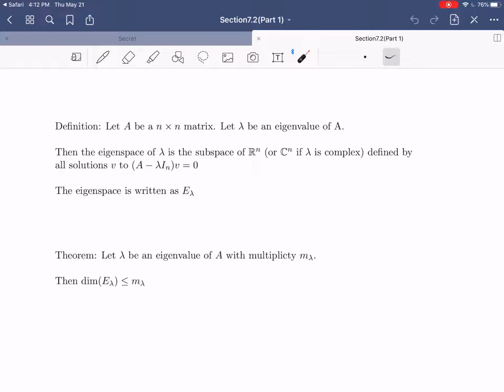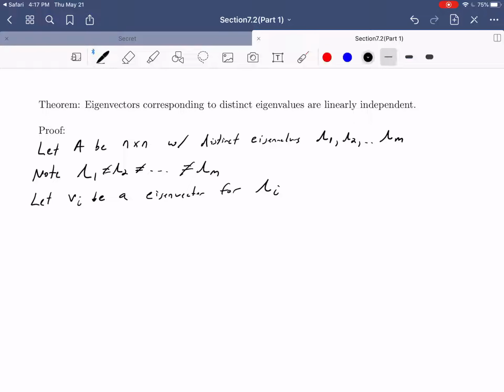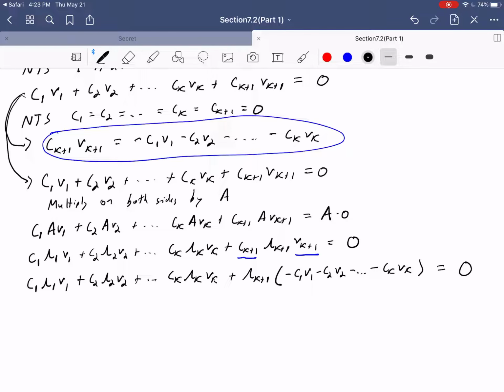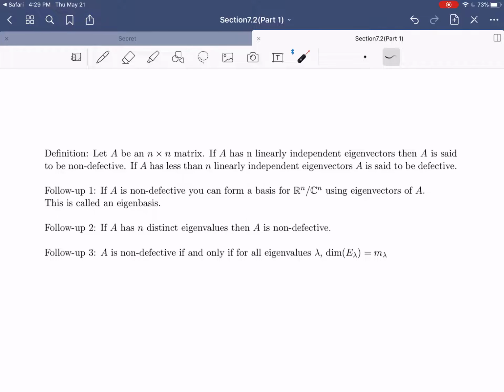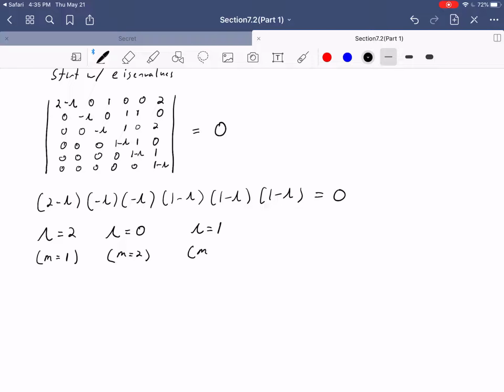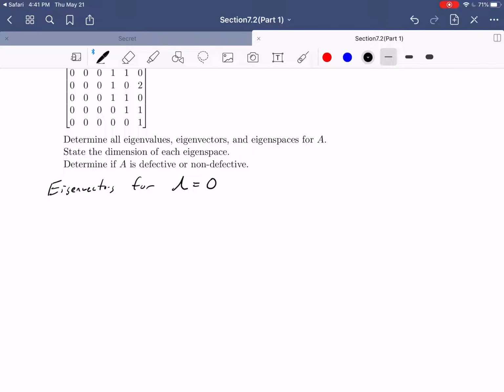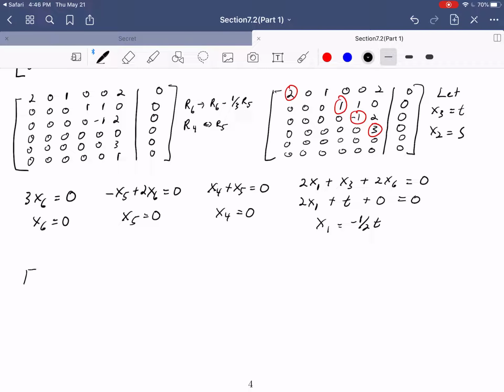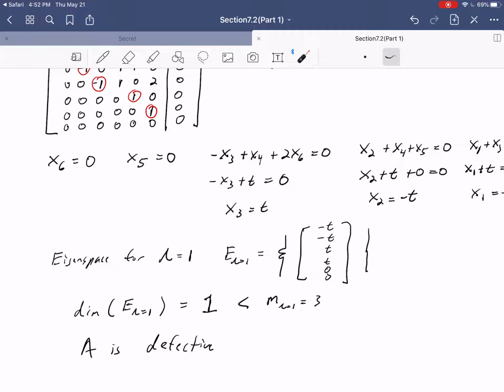Section 7.2 (Part 1)